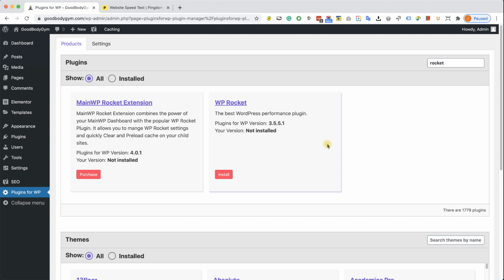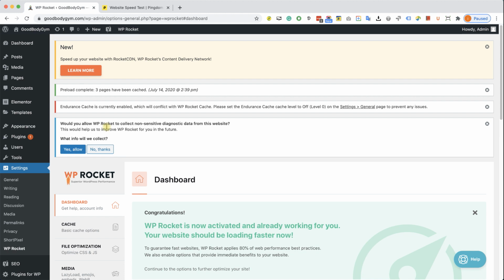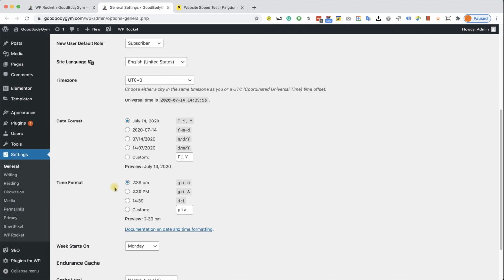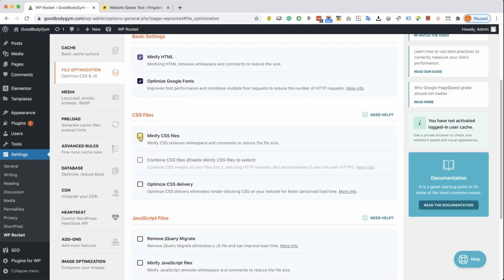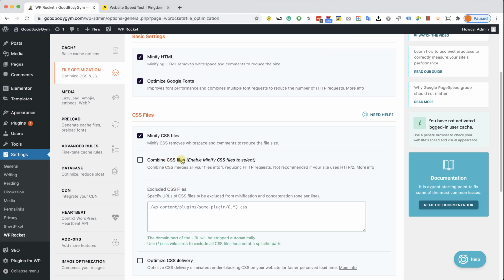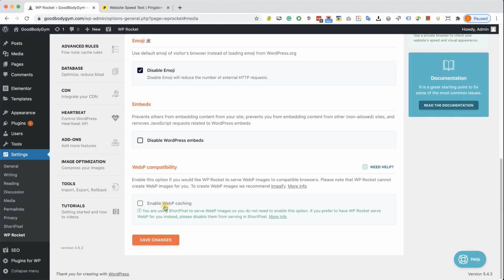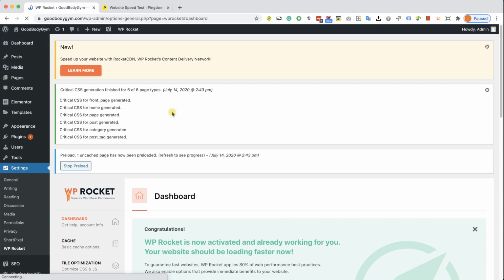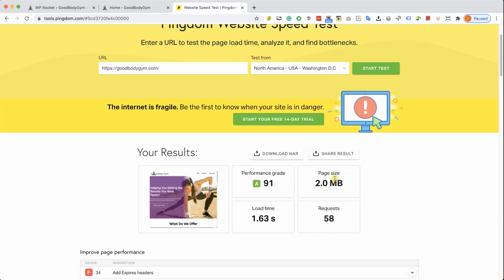Lecture 49 - How to Improve Website Speed Time With the WPRocket Plugin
WP-Rocket is the best WordPress plugin to improve the speed site.

In this lecture, I will show you how to get WPRocket for a great price and how to set it up.

We also going to talk about Cache, what it is, and how to enable it, and also what is minifying files and how to do that as well.

Then, after setting the plugin up, we will run another speed test to see our new score!